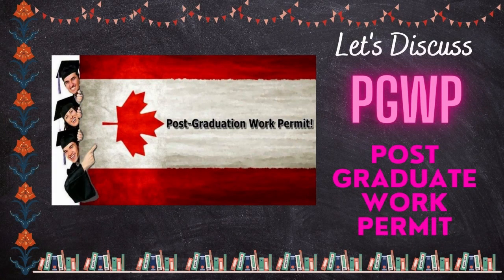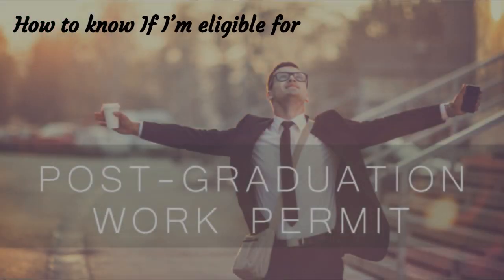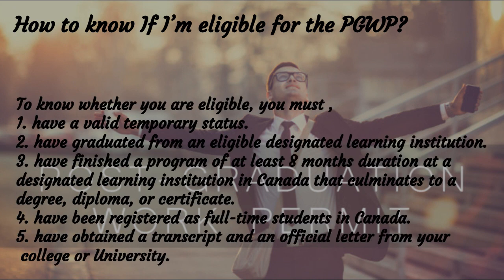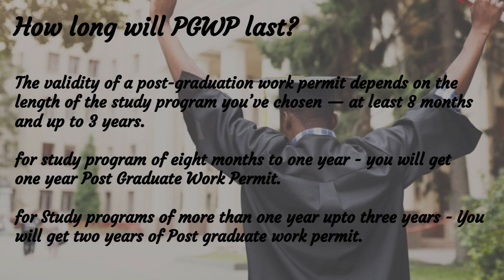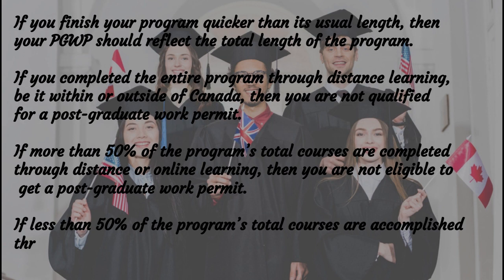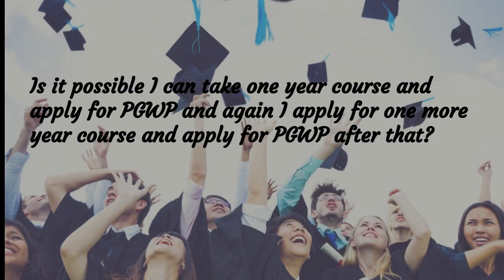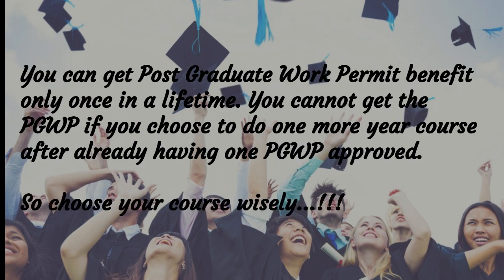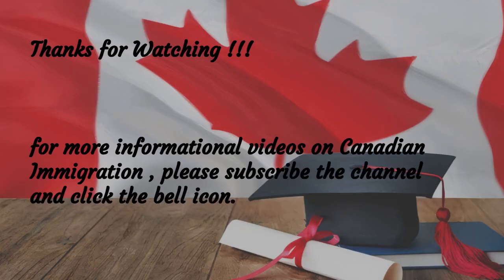What is Post Graduate Work Permit| Ark Canada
In this video you will learn about Post Graduate Work Permit.